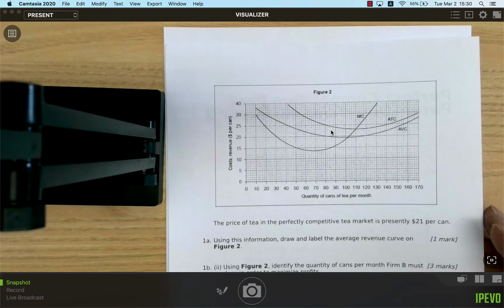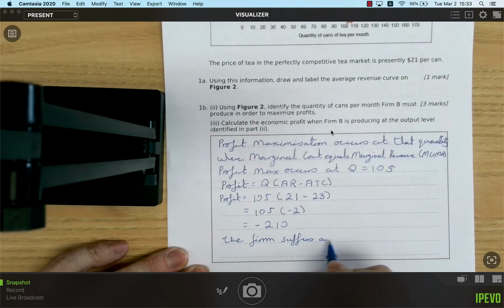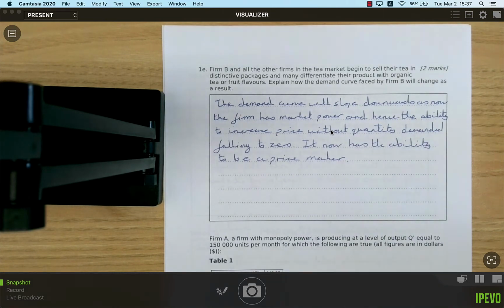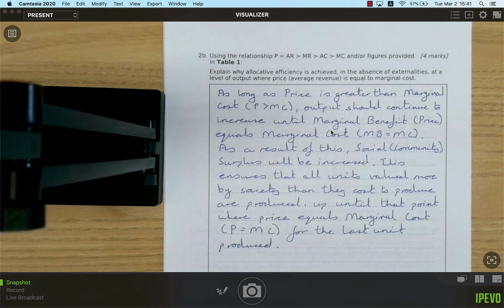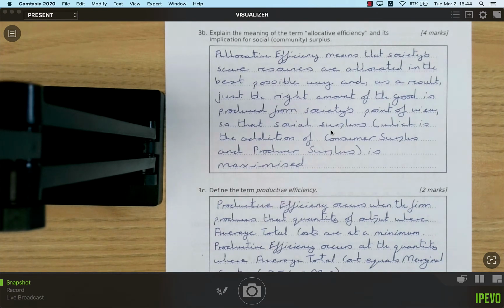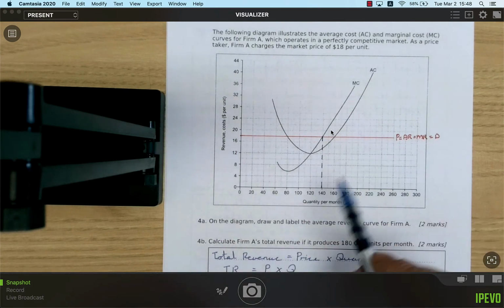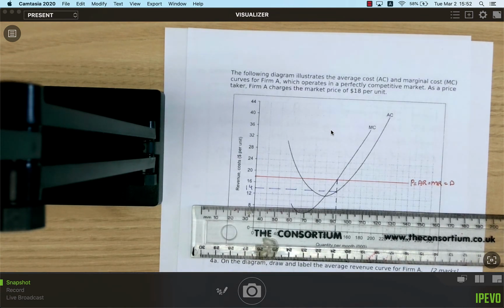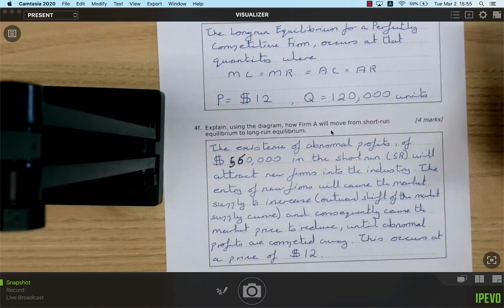Perfect Competition Paper 3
In this video, we examine the mathematics behind the theory of Perfect Competition. We look at how to calculate the Profit Maximising Quantity and the Revenue Maximising Quantity.